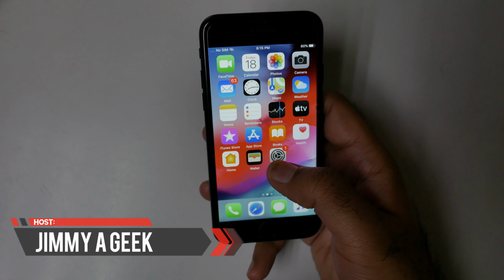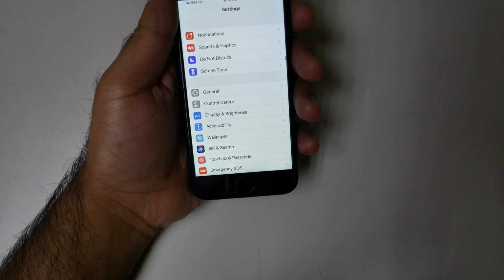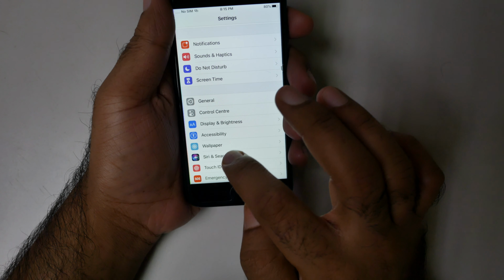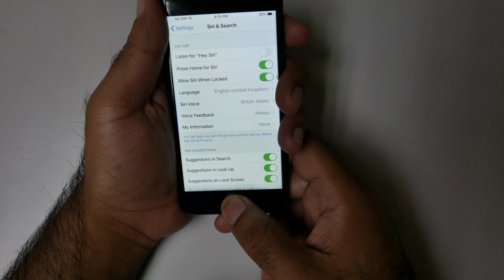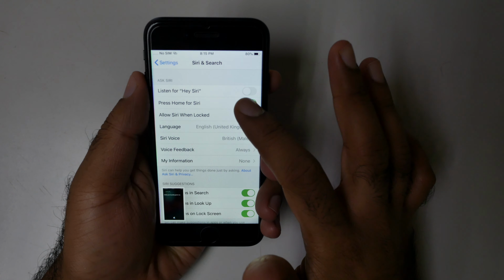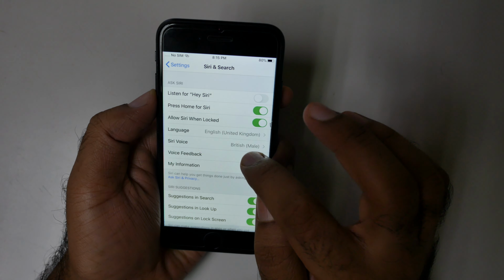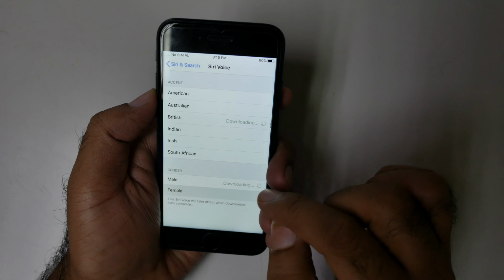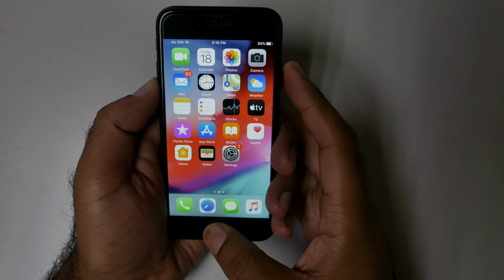Using Siri: 🔥iPhone SE (2020)/iPhone 8/iPhone 7 [iOS 13] Tips & Tricks!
📱Best Selling Phones